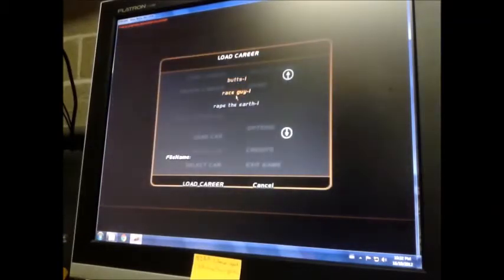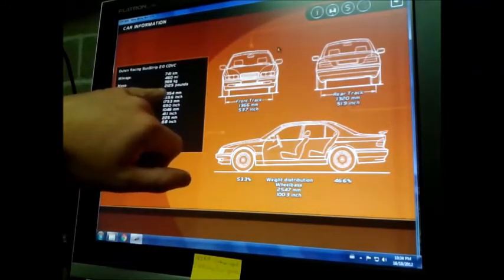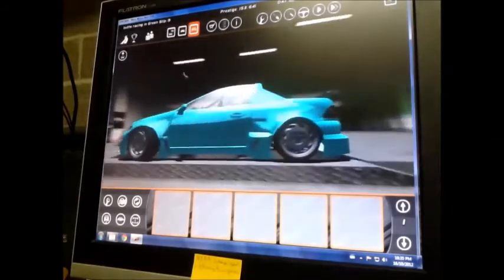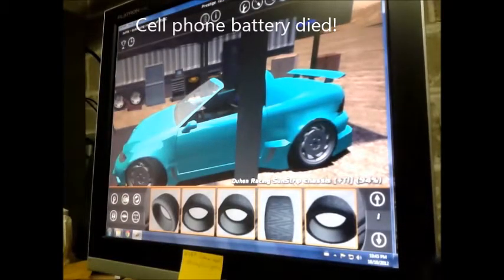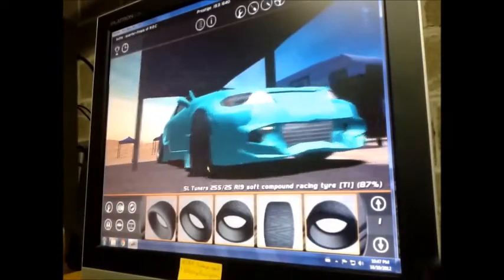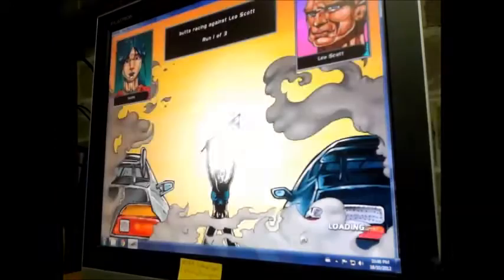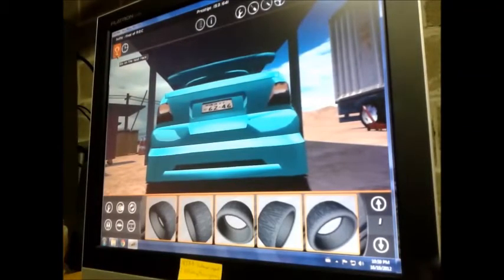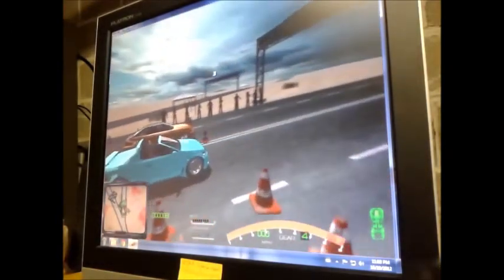Lets Play, Street Legal Redline Racing, "Vlogging Practice"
Making an attempt at Vlogging. What better way than to talk about something I know. If you missed the first video from the other night, you can find it here:

Tonight's video is a run through of the ROC, or Race of Champions. A basic run through of the final stage of SLRR. Often difficult to obtain, either from a lack of skill, or the easy distraction of modding the game!